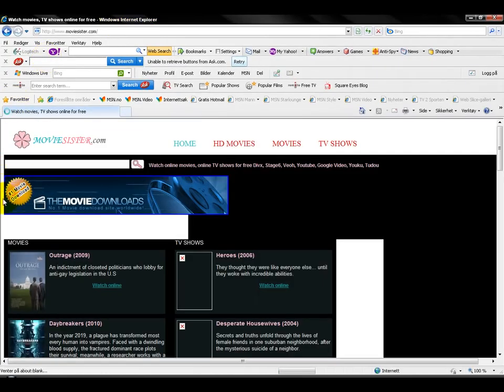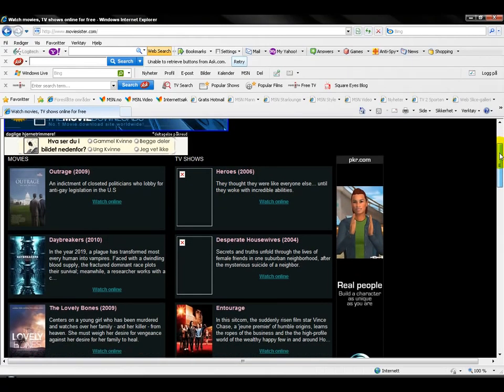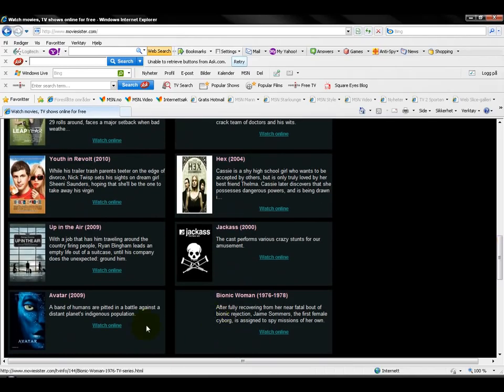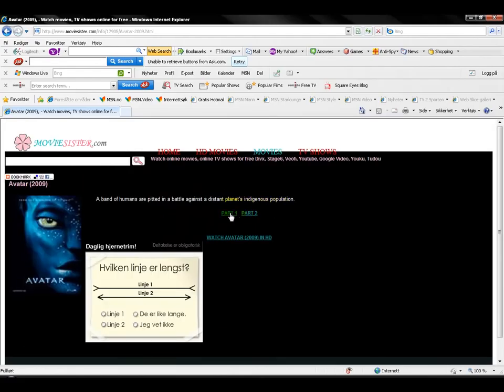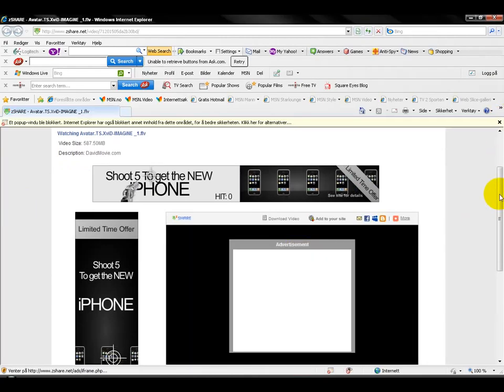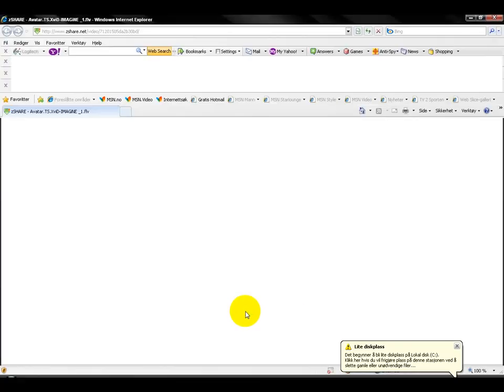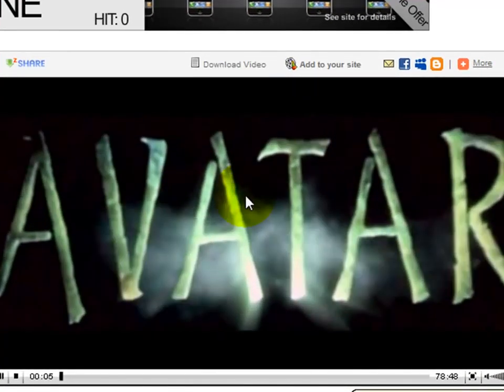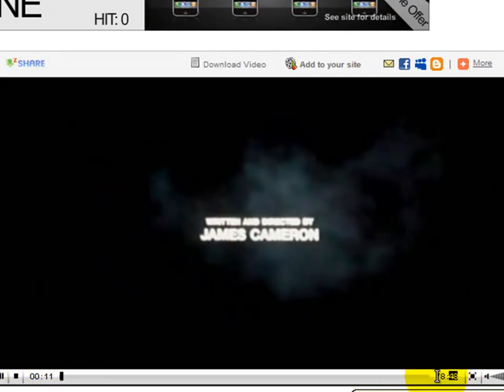How to watch avatar free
How to watch avatar free no download just follow info:)